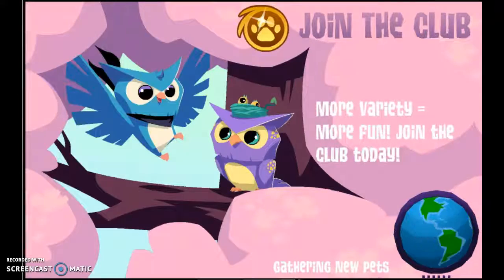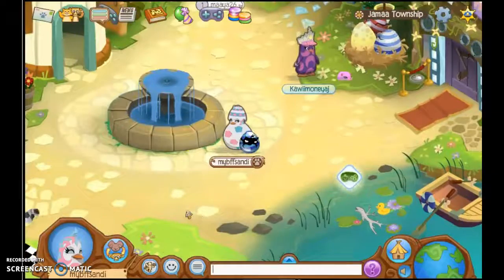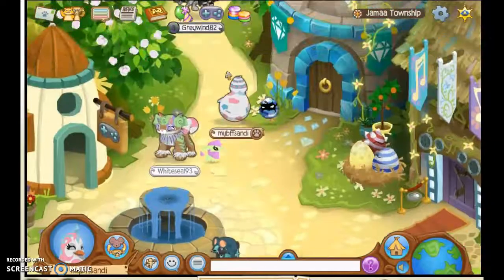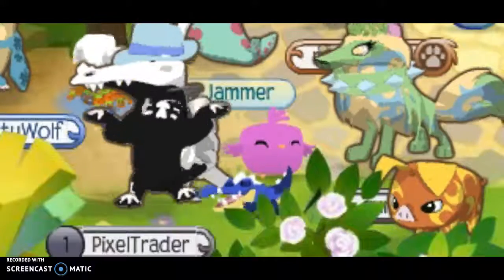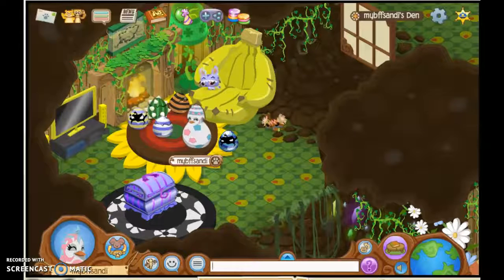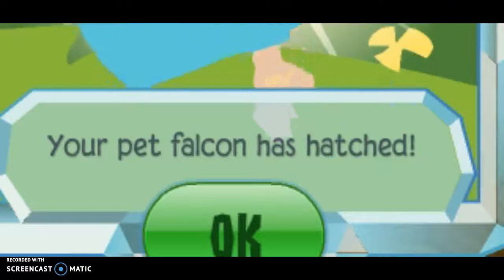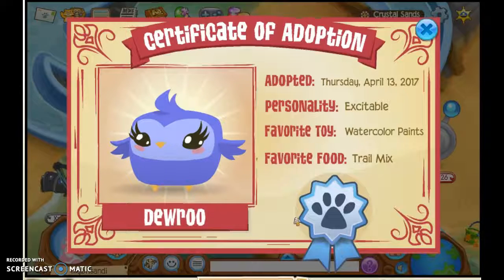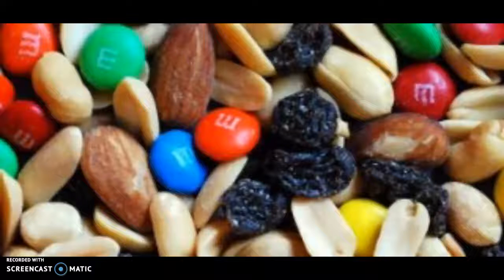My Eggs Hatched! | Animal Jam | Game Play